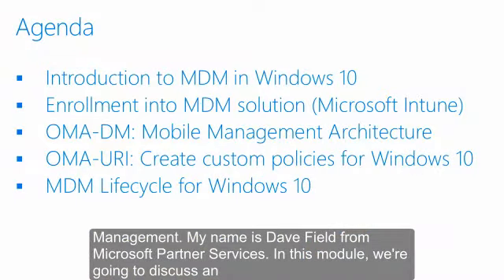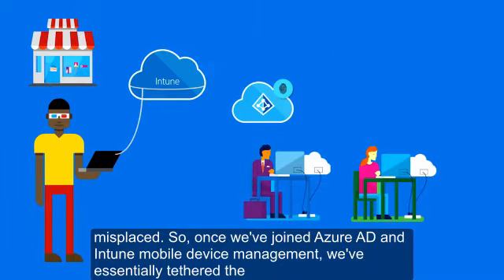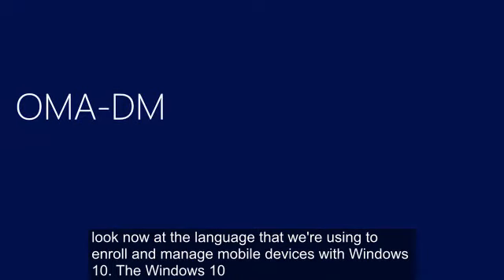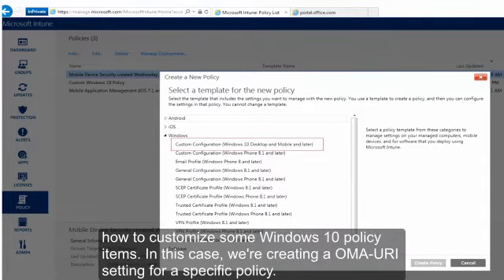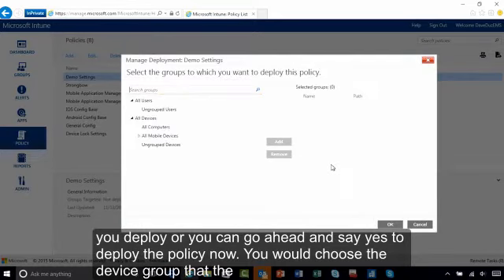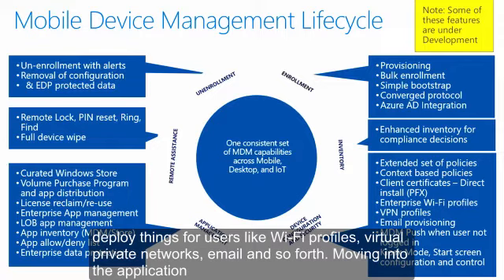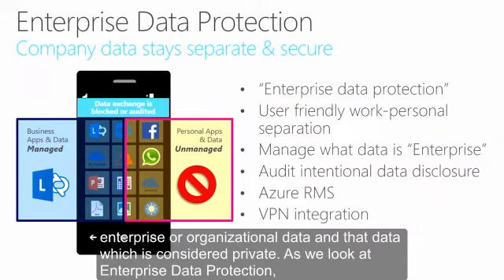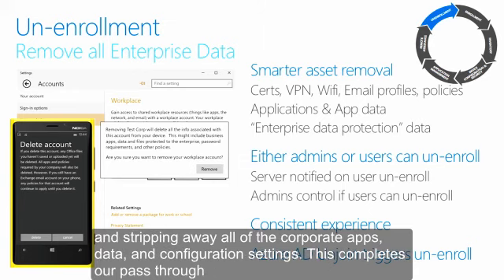20260 261401 wcerj4he scr H264 650kbps AAC und ch2 96kbps